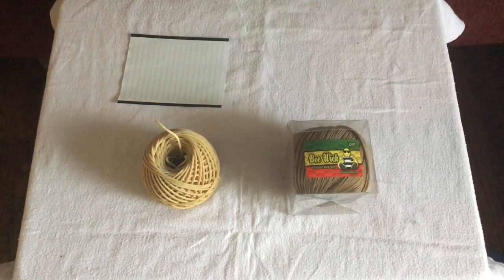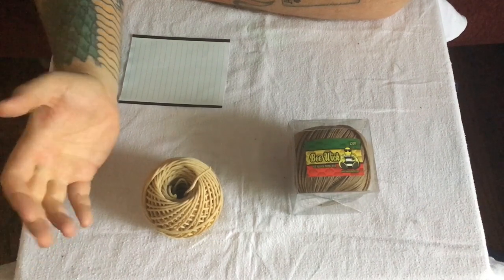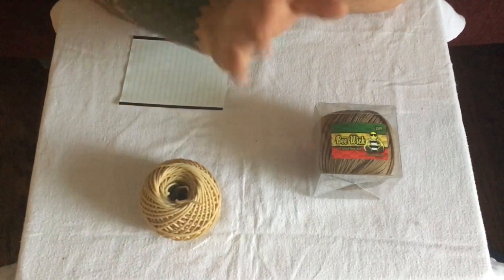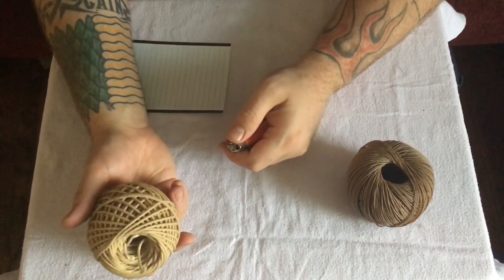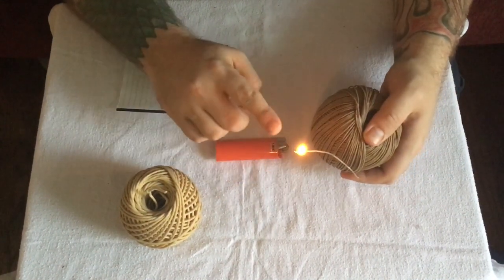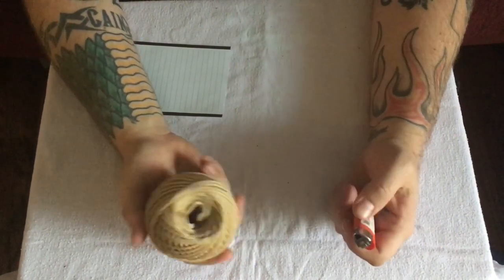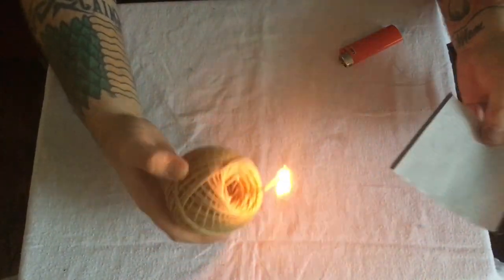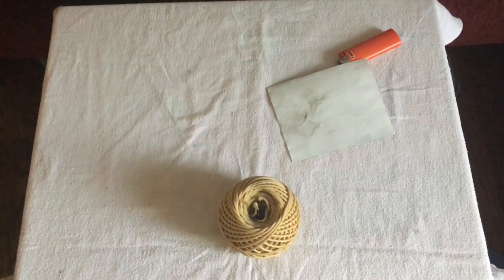How to Tell Good Hemp Wick from Bad Tutorial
Our How-To video for newbie weed lovers to learn how to choose the best hemp wick.

Using hemp wick as an alternative to butane lighters & matches makes smoking just a little bit healthier & we recommend that you use it!

Stay Trippy Friends...